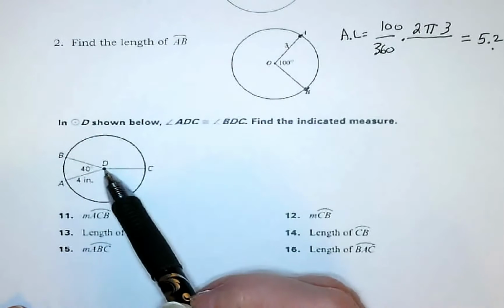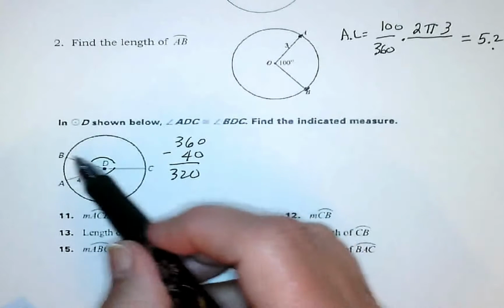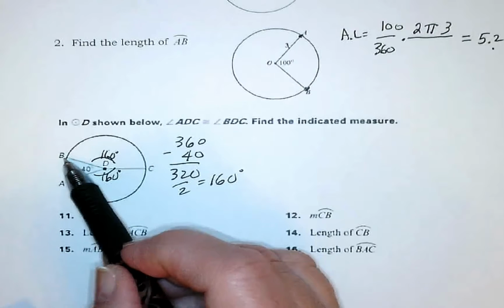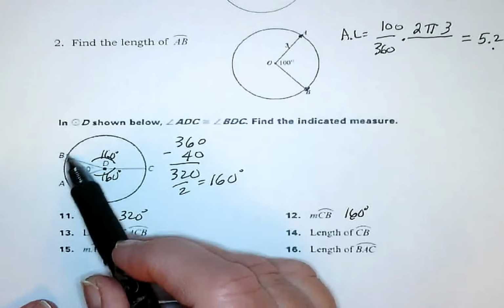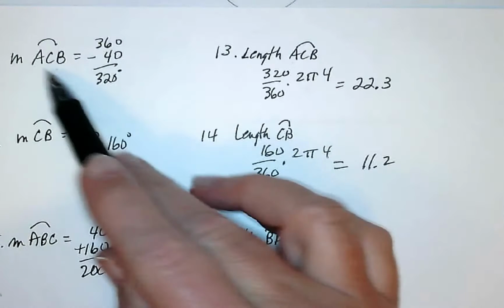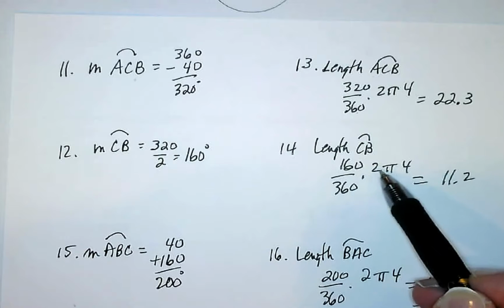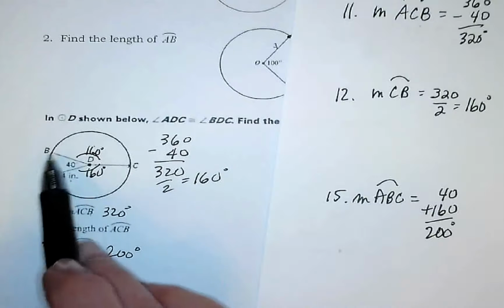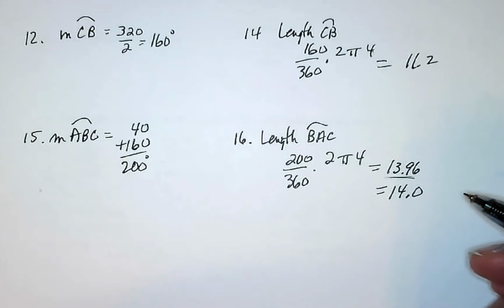Unit 3 3A Part 2